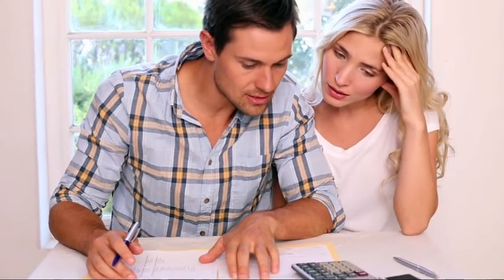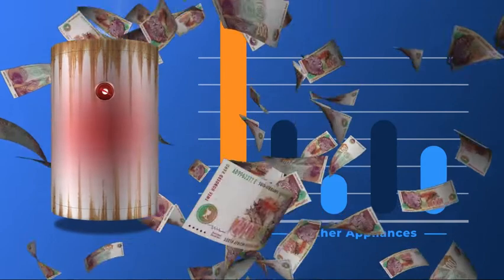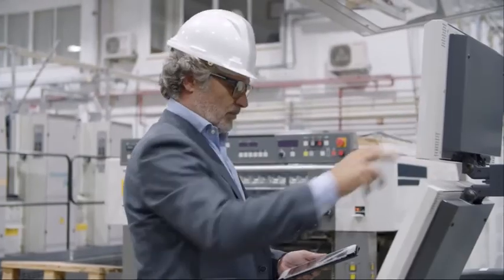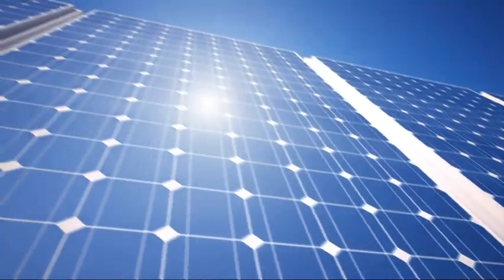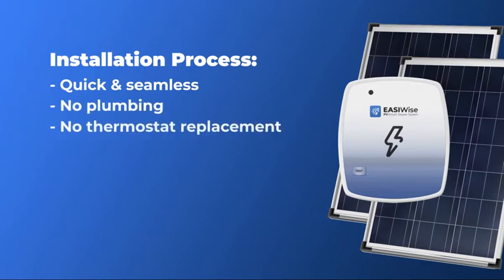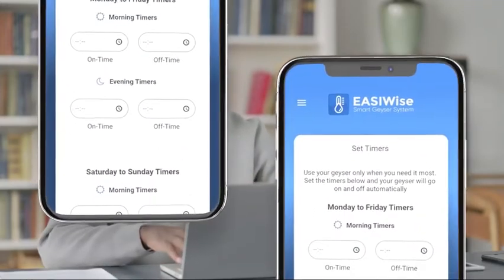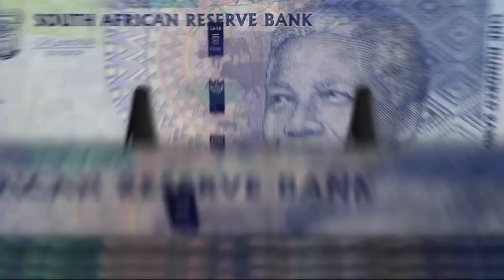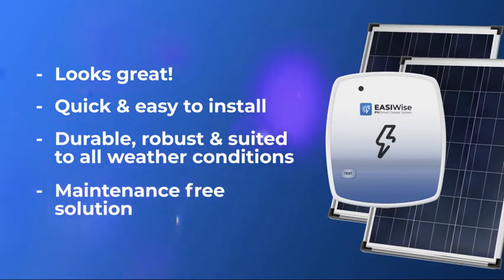EASIWise Smart PV Geyser Inverter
Why EASIWise is the smart solution!
EASIWise is an SABS approved Smart Geyser Controller and Smart Solar Geyser Inverter that gives you total control of your geyser. It is easy to install and does not require thermostat or element replacement or a connection to a distribution board.

The smart app allows you to adjust the settings and get real time data! EASIWise is designed to control your hot water needs by reducing electricity use and therefore saving energy and cost. It really is as simple as that.